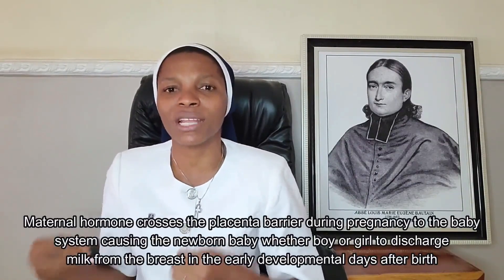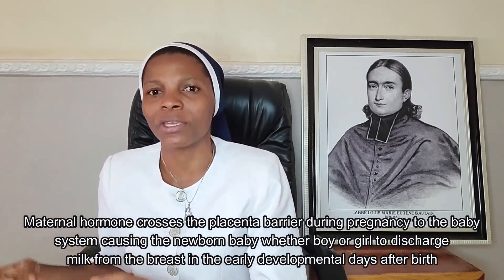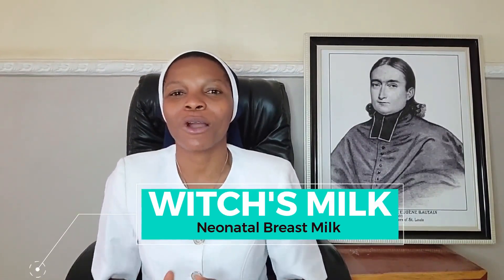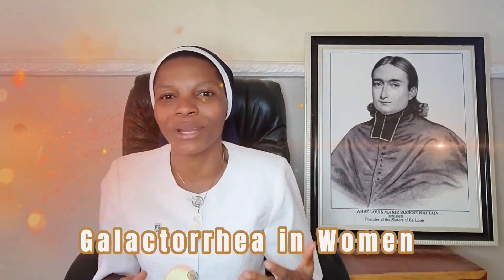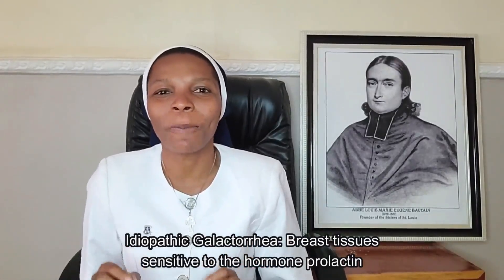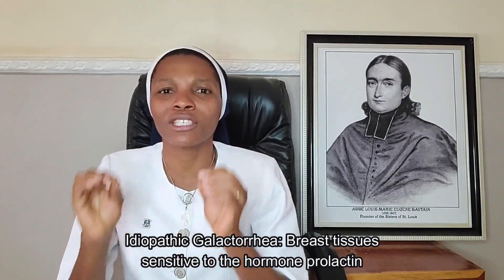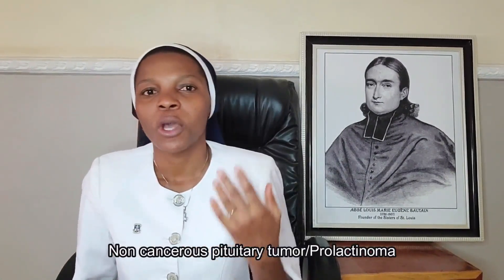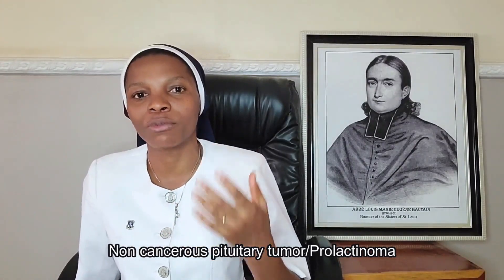witch's Milk// Galactorrhea// Neonatal breast milk what are the causes both in women and newborn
witch's Milk
Neonatal breast milk
Galactorrhea in babies and women
know why your baby's breast is leaking
know why young women leak breast milk without breast feeding or being pregnant